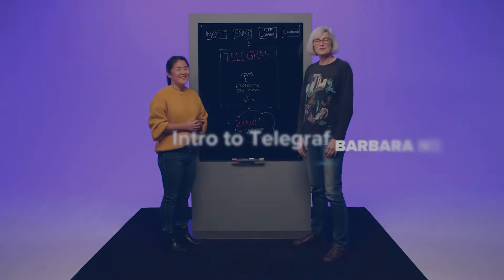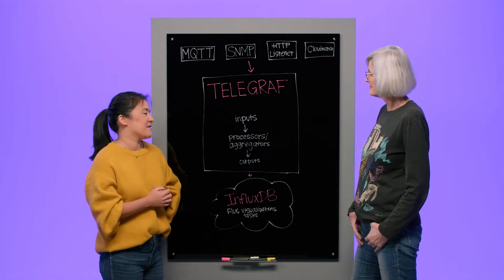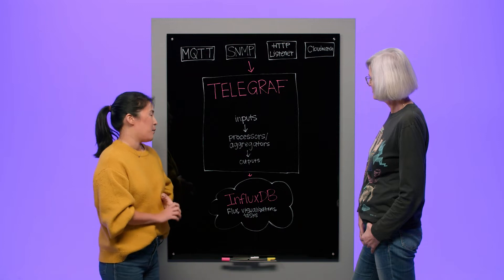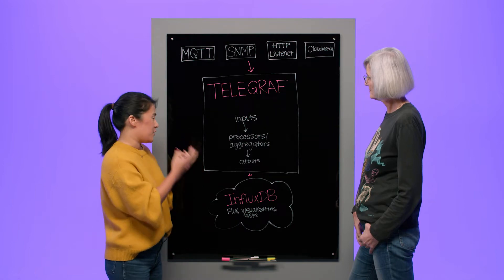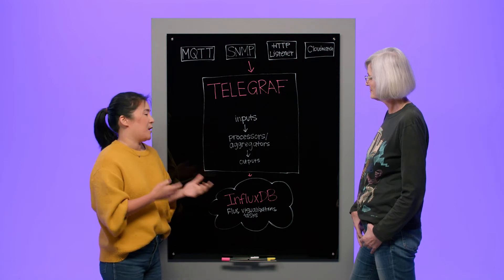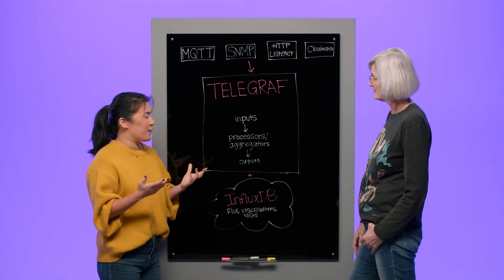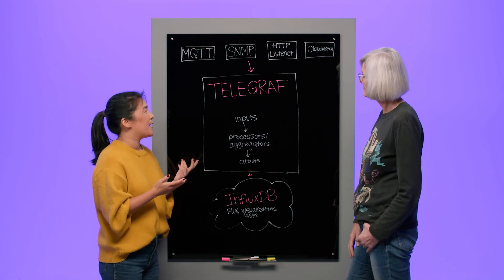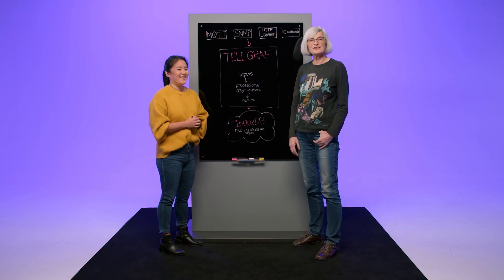InfluxDB: Intro to Telegraf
Telegraf is an open source data collection agent by InfluxData. Learn what Telegraf is, how it works, and how it simplifies data collection.